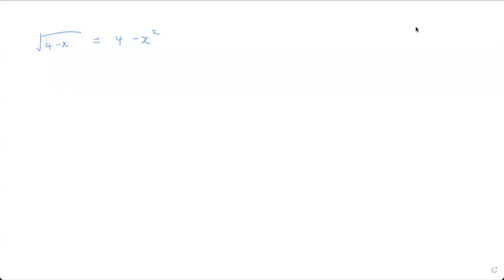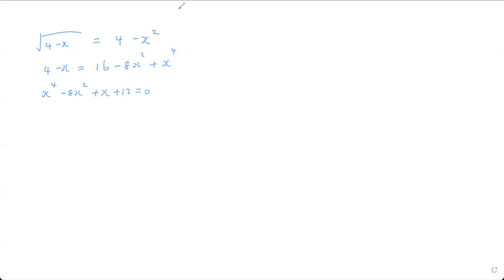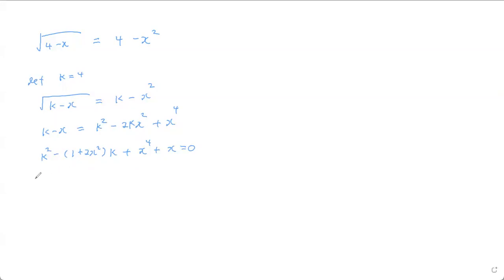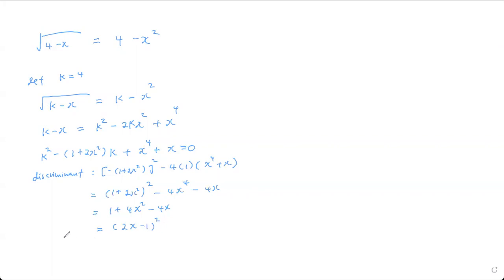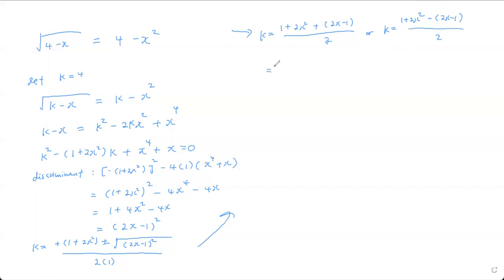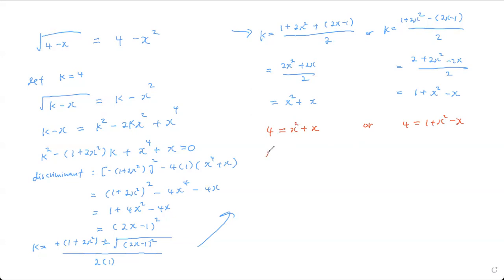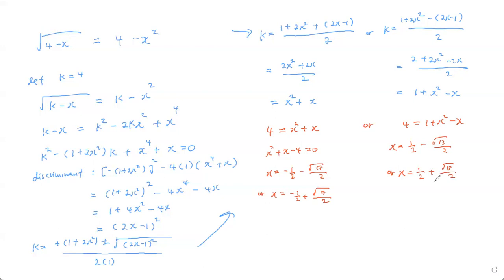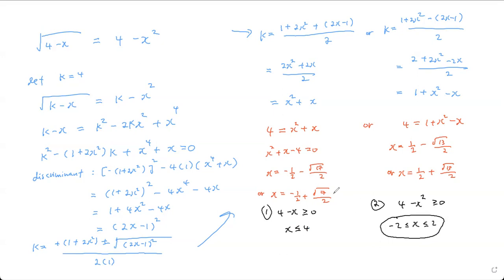Quartic equation or quadratic equation? ( This special and beautiful technique solved it! )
A troublesome looking equation if the approach was brute force, but then This special technique saved the day. First of all, square both sides of the equation, after which make the constant the variable and solve the constant in terms of the variable the the rest will fall into place. Sounds confusing? Watch the video to find out!